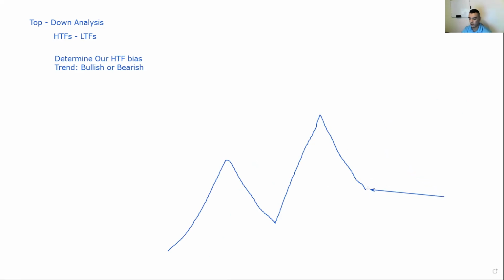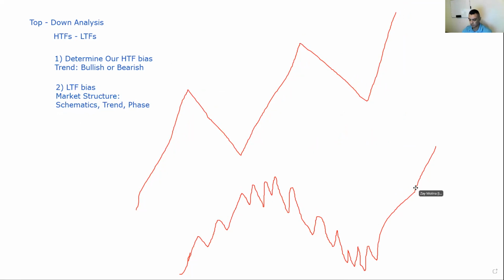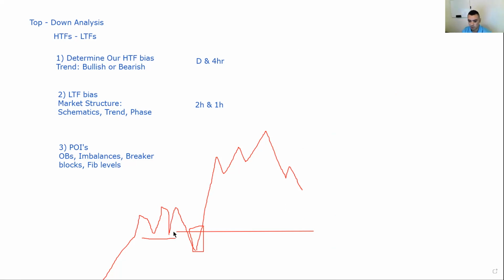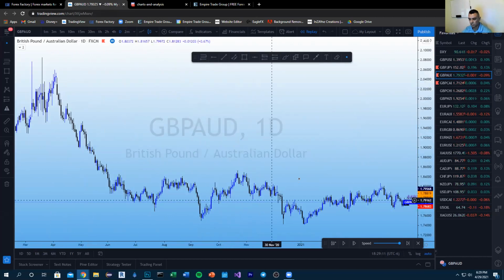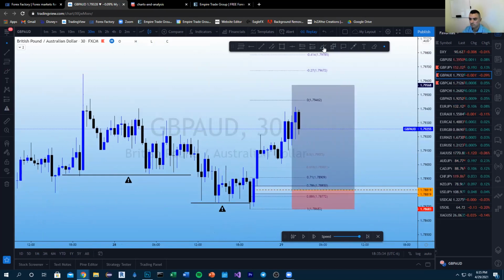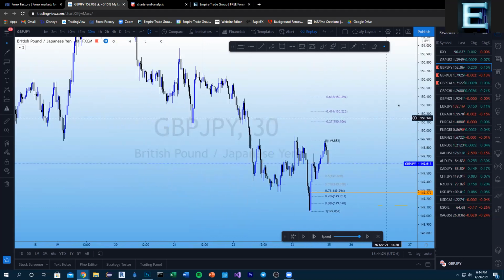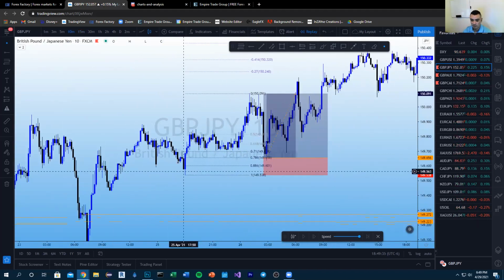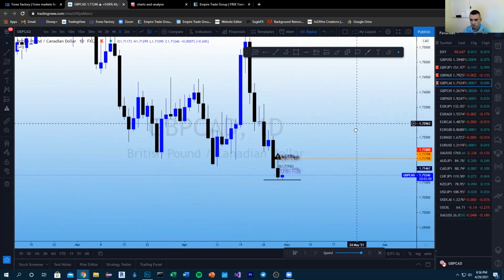Top Down Analysis